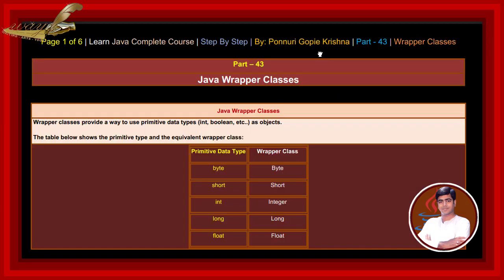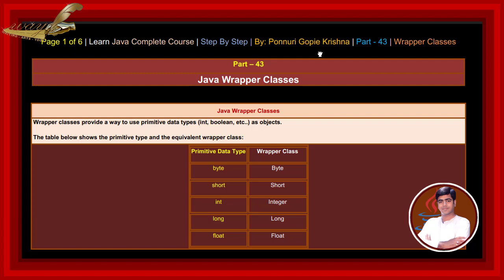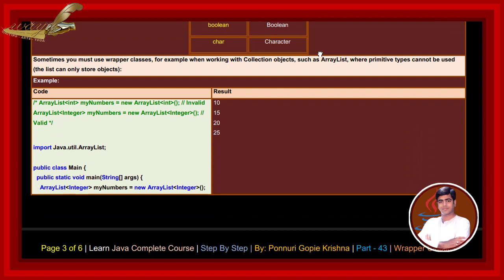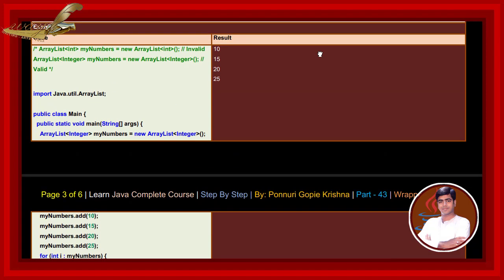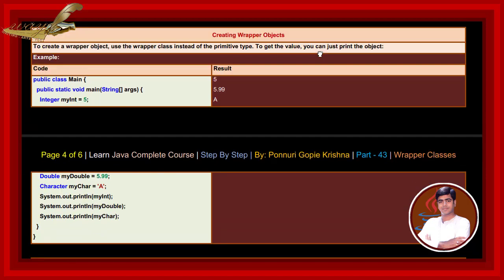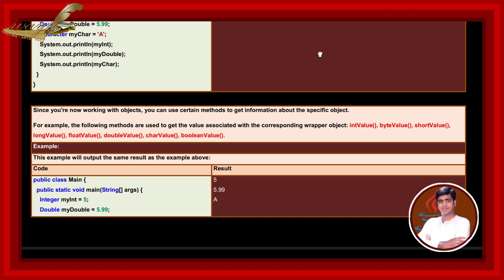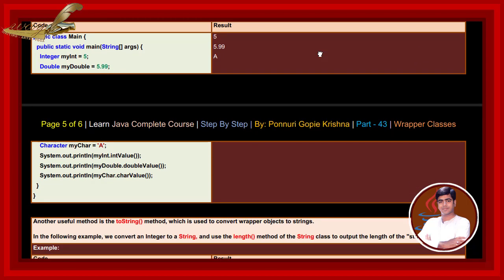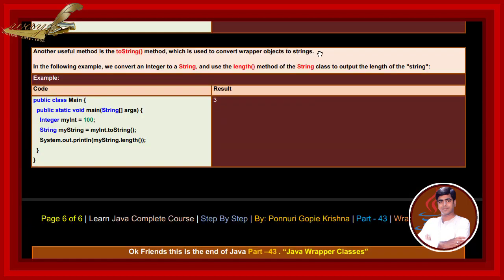Learn Java Complete Course | Step By Step | Wrapper Classes | By: Ponnuri Gopie Krishna | Part - 43